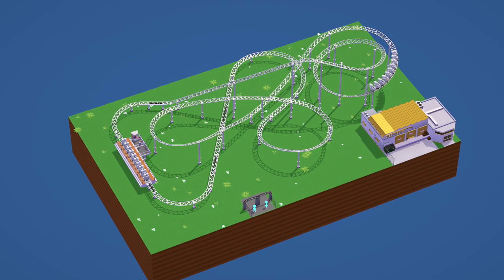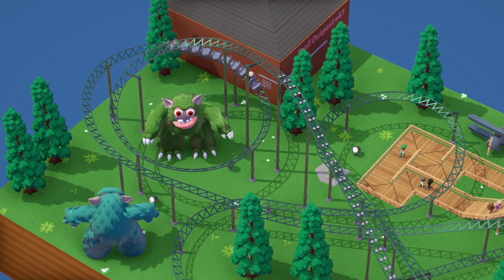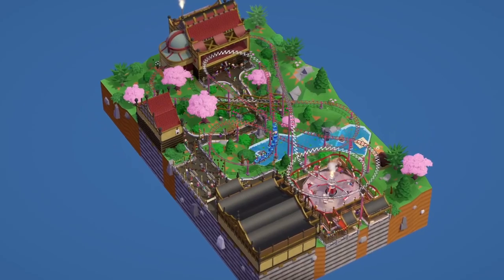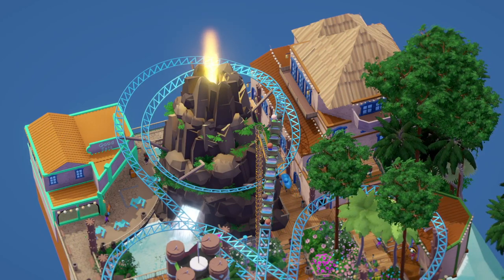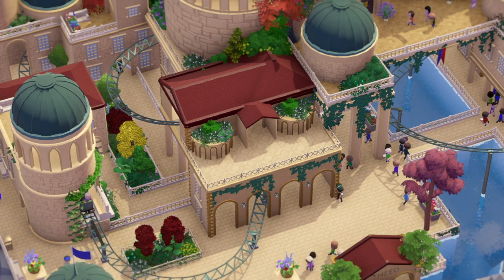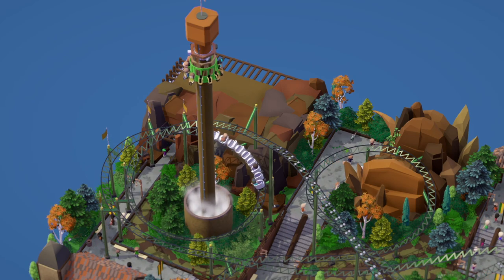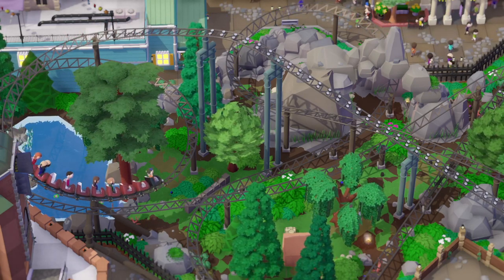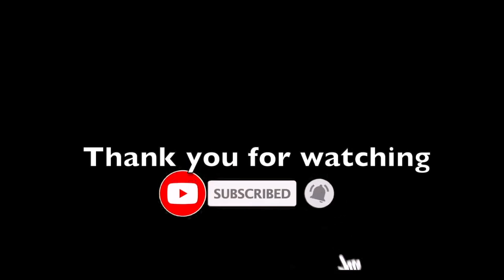Vekoma Junior Coaster Map Results! (July Diorama Challenge) Parkitect